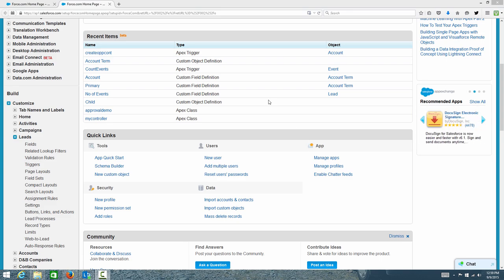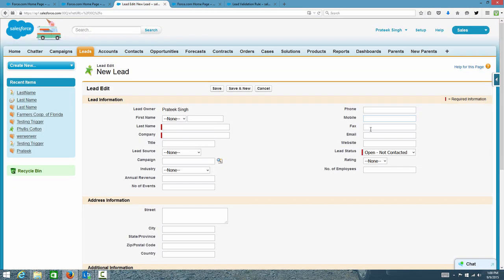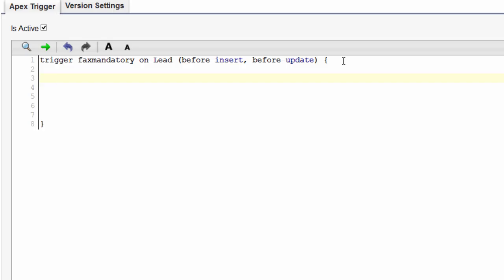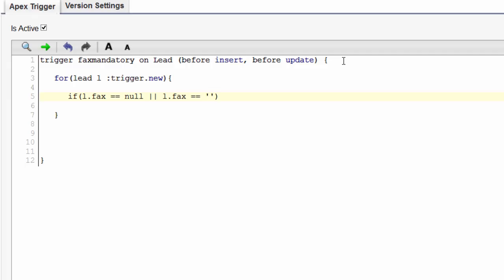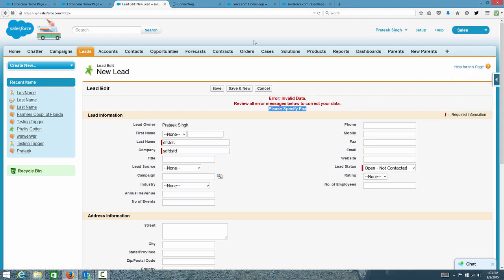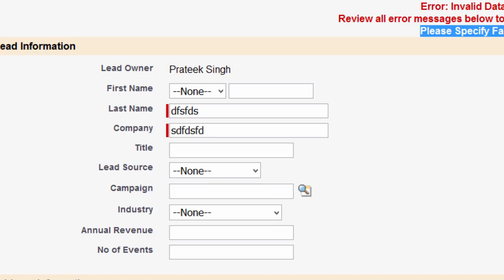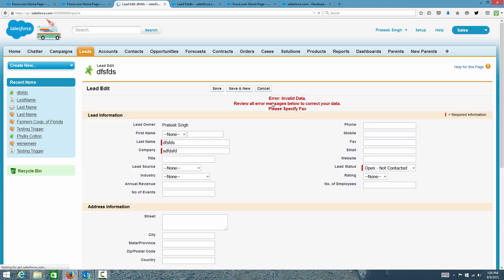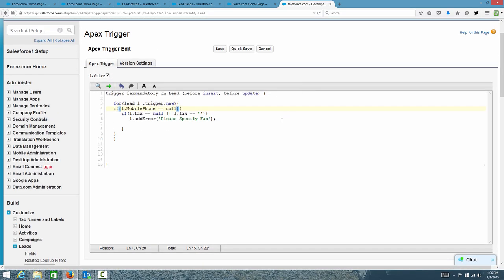5 Trigger to add Custom Error Message